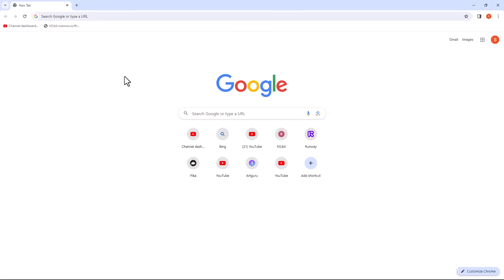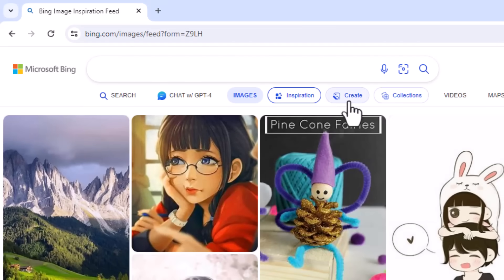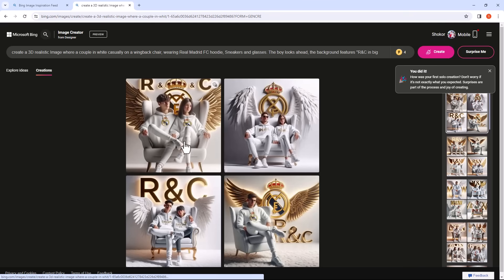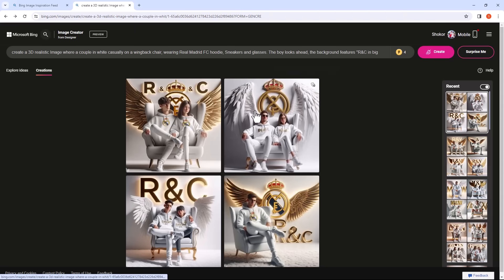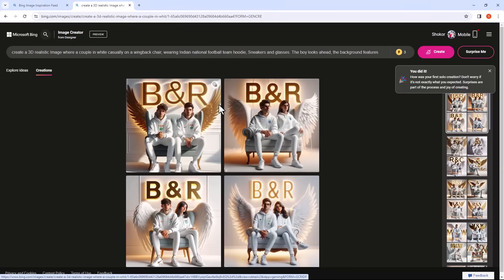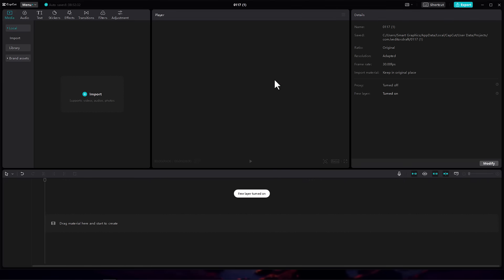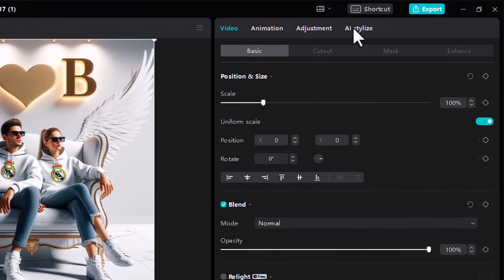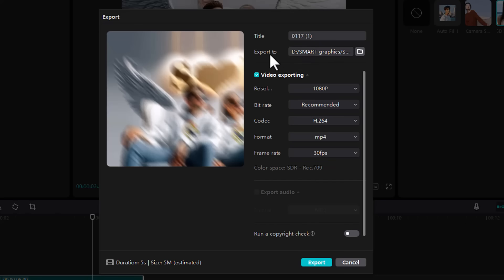Create 3D Ai Name Images With Bing ai and ADD MOTION | viral editing | Bing image creator tutorial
In this educational video, we will show you how to create stunning 3D AI name images using Bing AI. Not only that, but we will also teach you how to add motion effects to make your creations go viral. Join us as we guide you through this easy tutorial on Bing image creator. Watch now and learn how to bring your images to life with AI technology. Get ready to impress your friends with your newfound editing skills! Don't miss out on this opportunity to elevate your creativity. Watch now and create amazing 3D AI name images today.